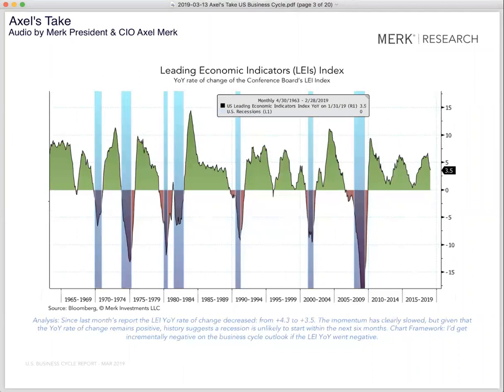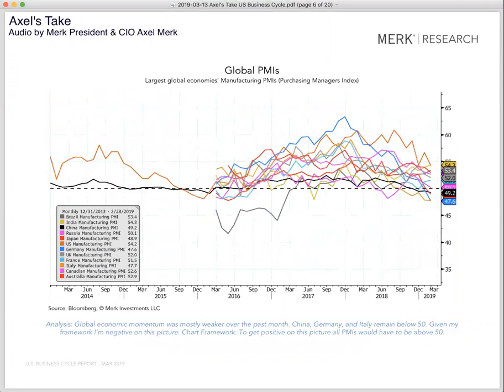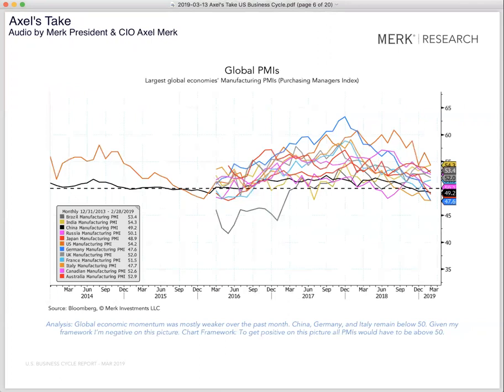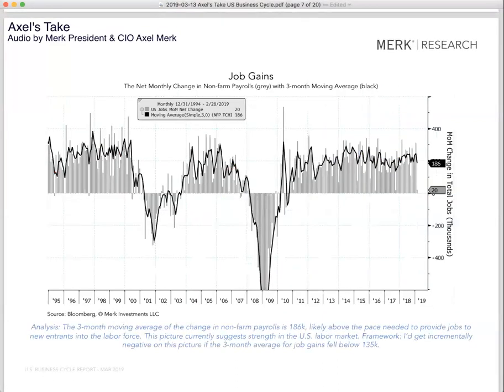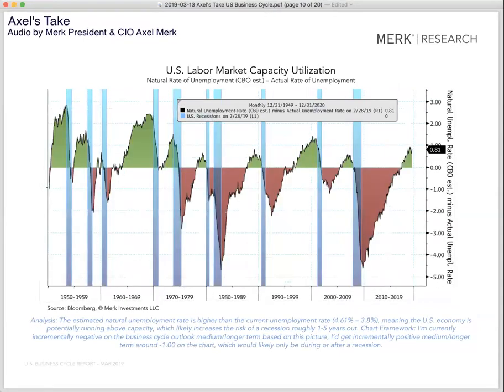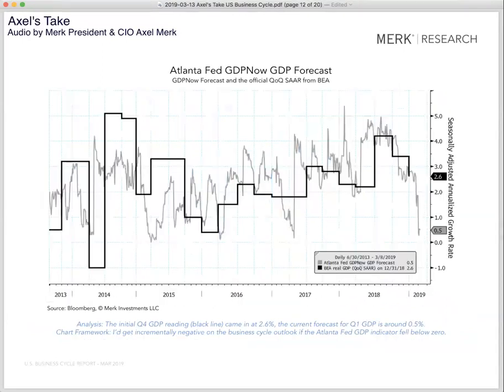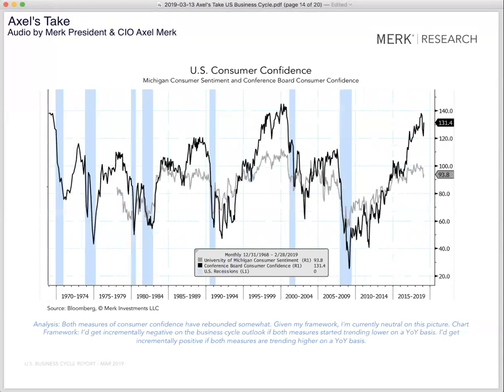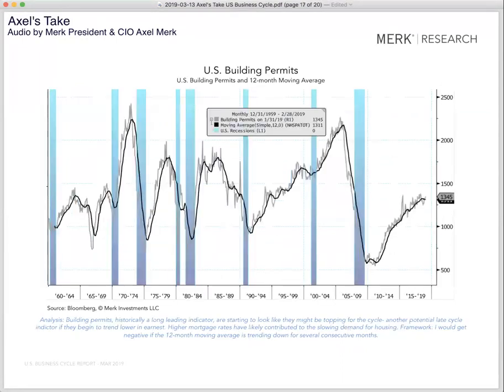2019-03-13 Merk Research: Axel's Take - Business Cycle